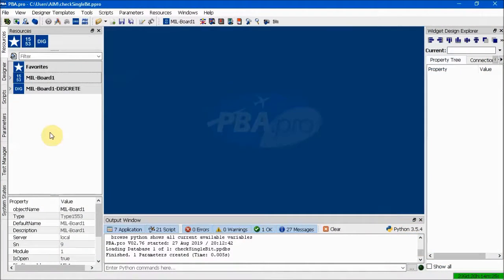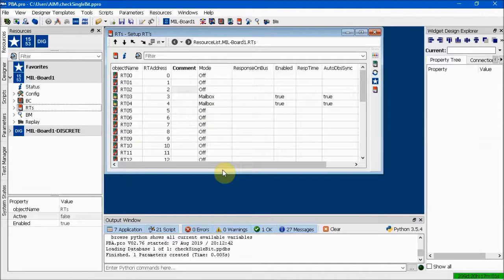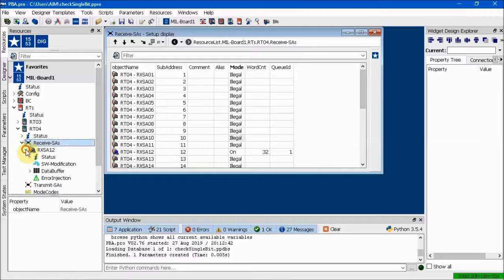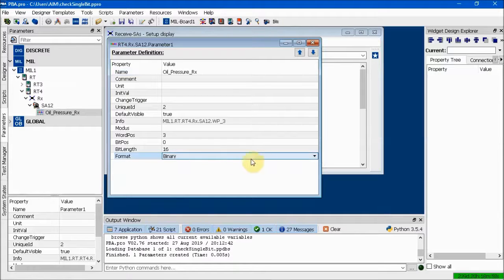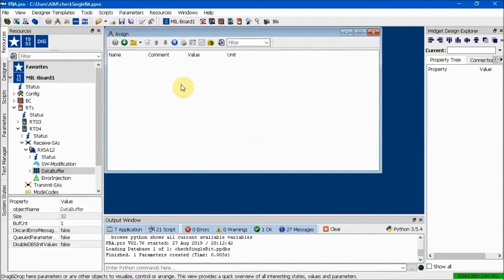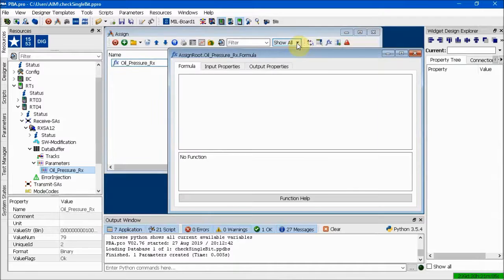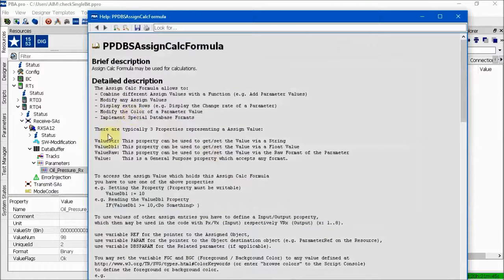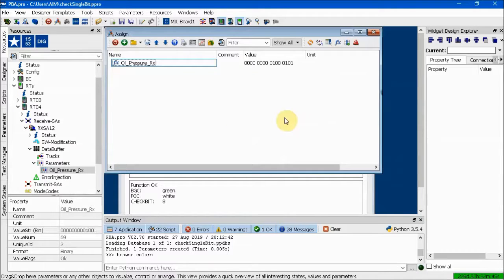Logiciel PBA.pro - AIM - Indicateur pour un seul bit sur un bus MIL-STD-1553